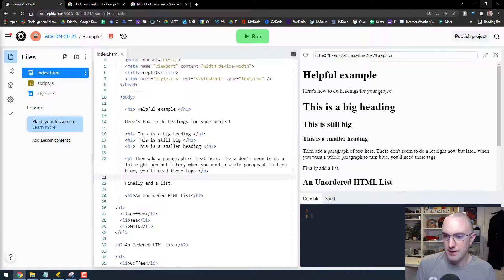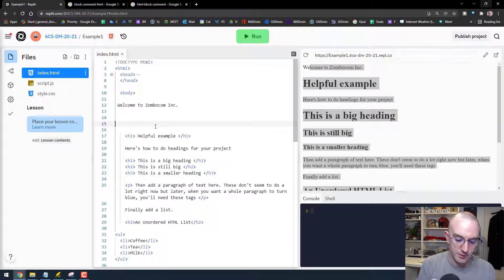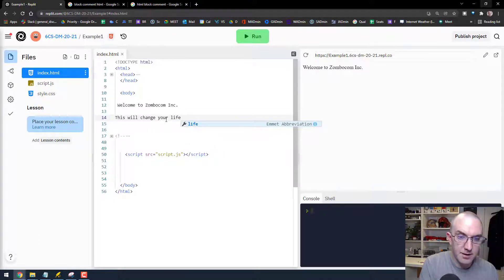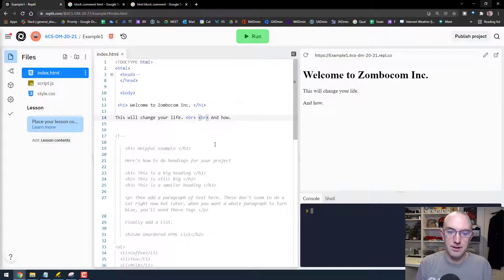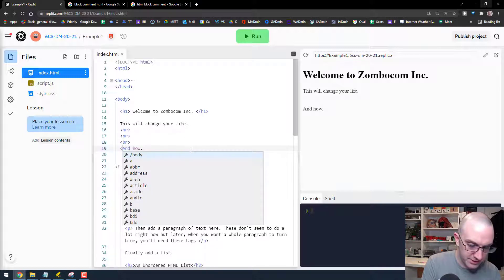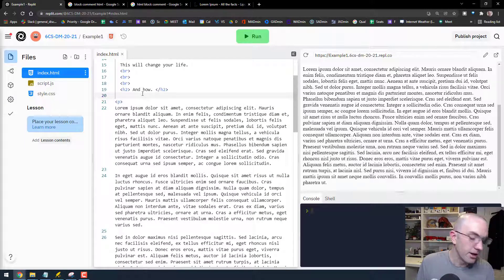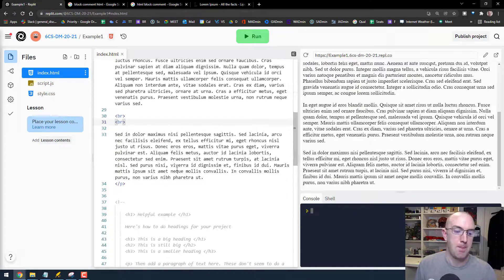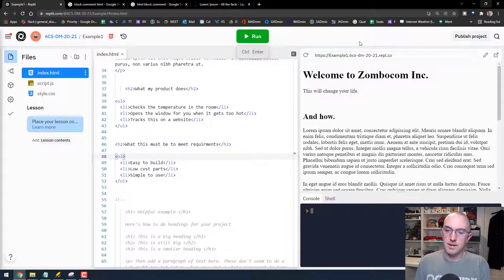Project Website Part 1/10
Video showing how to add the following HTML tags: Headings, Breaks, Paragraphs, Order and non ordered lists.